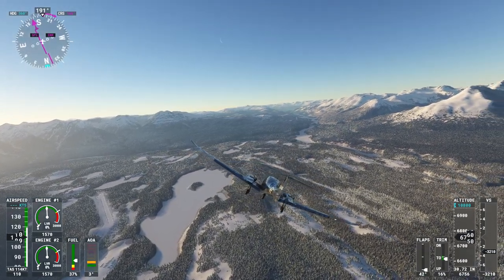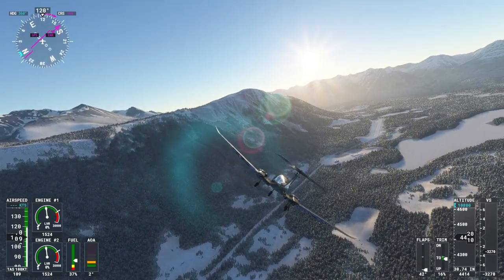Somewhat stutters! | The Rove Day 399 | Dease Lake to Bob Quinn Lake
What's with these stutters, MSFS? eh? eh?